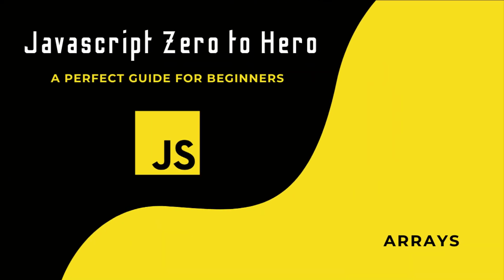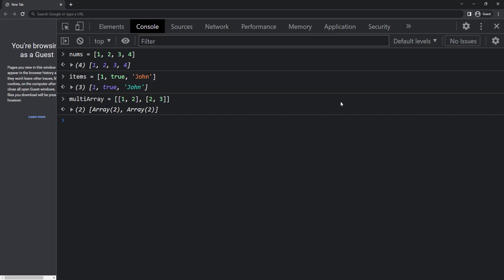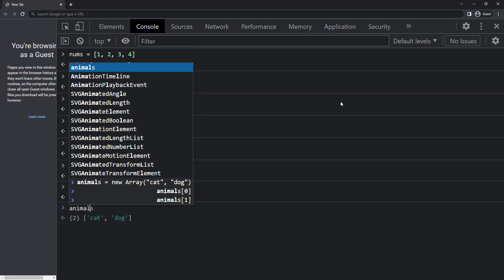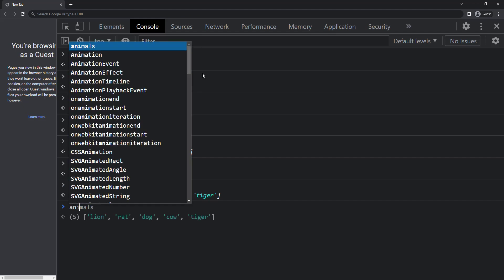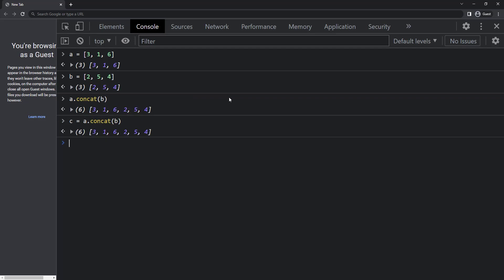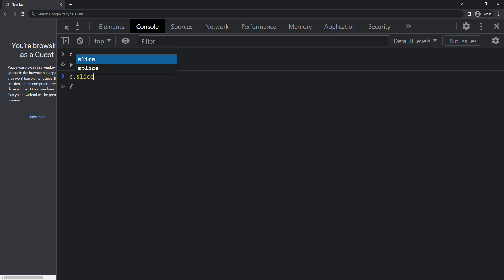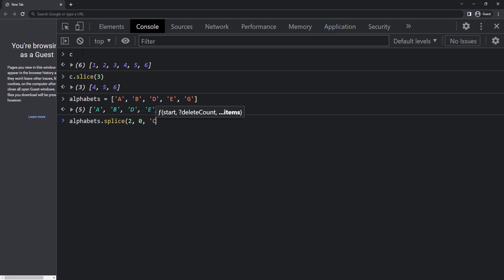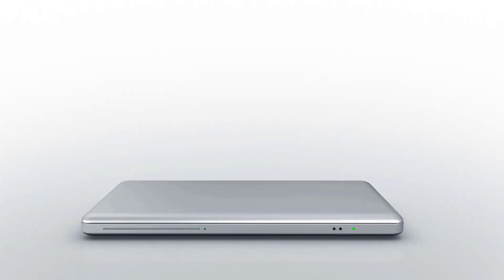JavaScript Arrays: A Beginner's Guide to Mastering JavaScript from Zero to Hero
Master the fundamentals of JavaScript arrays in this comprehensive beginner's tutorial!  This video is your one-stop shop for everything arrays in JavaScript, from creation and access to methods for manipulation.

Learn:

How to create arrays
Accessing elements
Essential array methods
...and more!
Perfect for those new to JavaScript or wanting to solidify their understanding.

TIMESTAMPS
00:00 INTRODUCTION
02:02 PUSH POP SHIFT UNSHIFT
02:47 CONCAT REVERSE SORT
03:26 INDEXOF INCLUDES
03:42 SLICE SPLICE